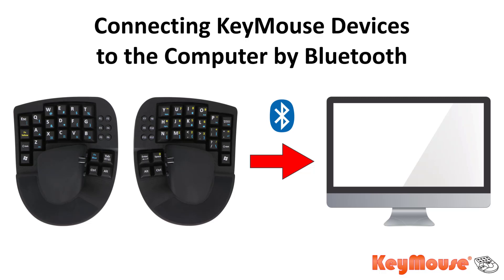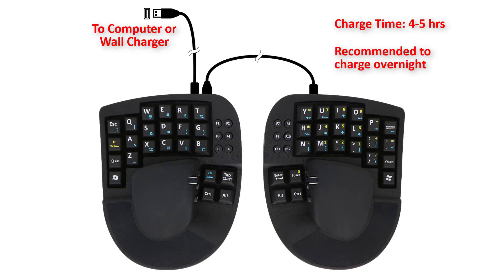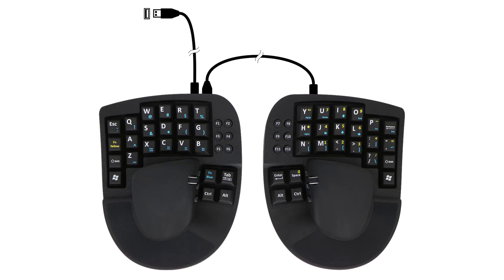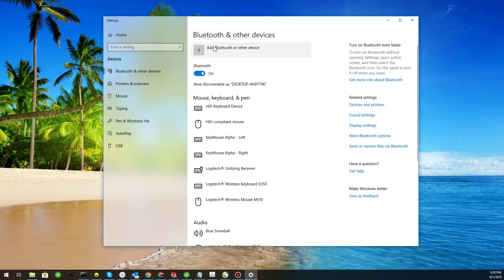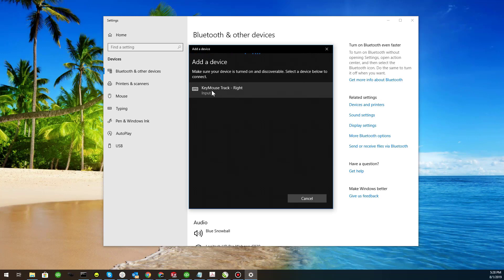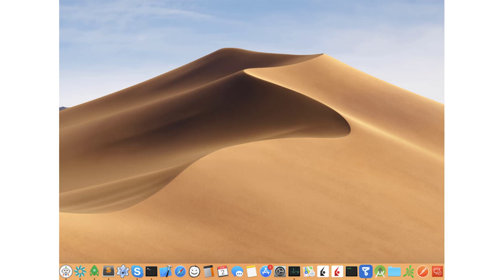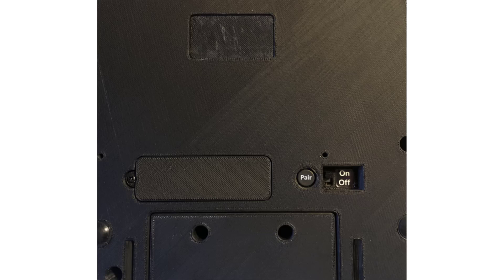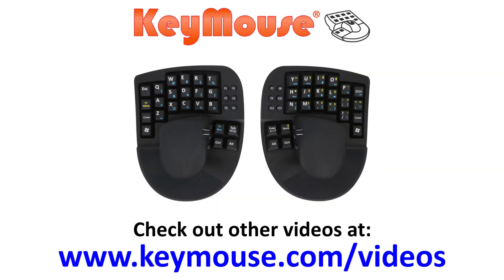Connecting KeyMouse Devices to the Computer by Bluetooth